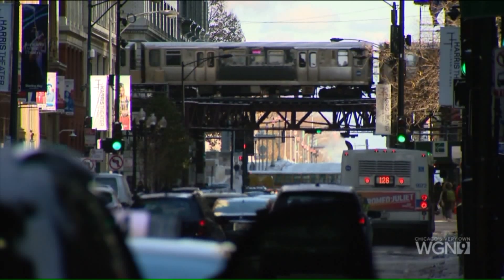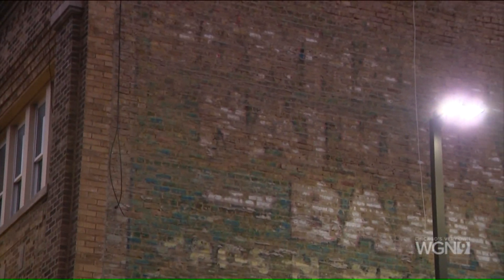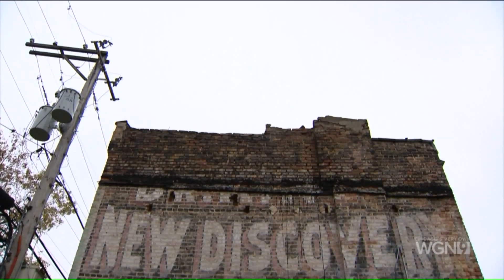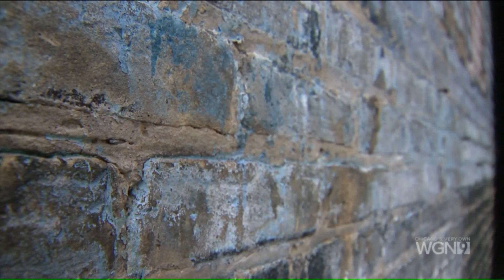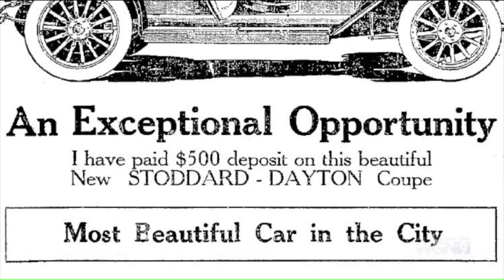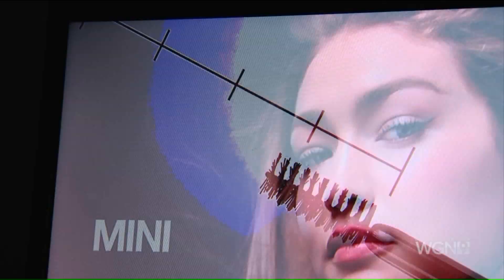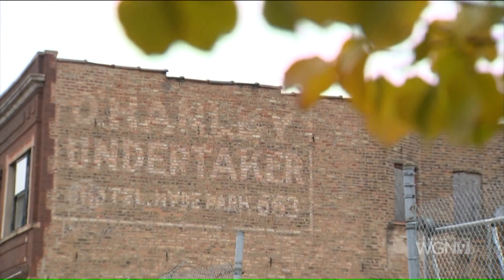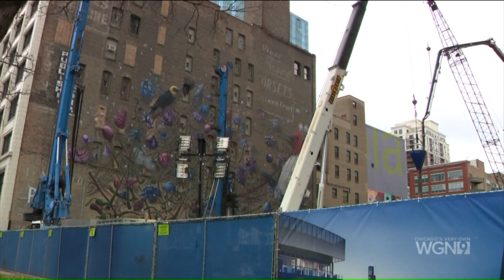Chicago's disappearing vintage outdoor advertising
Chicago has a rich outdoor advertising history, but it's quickly disappearing.